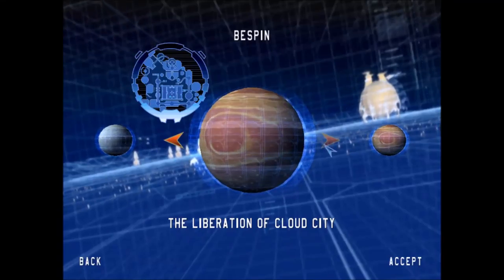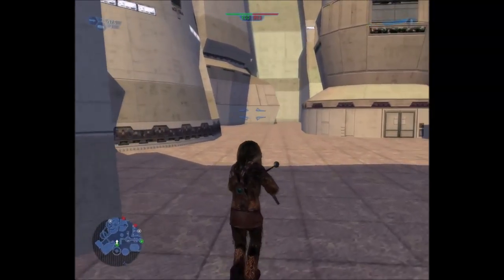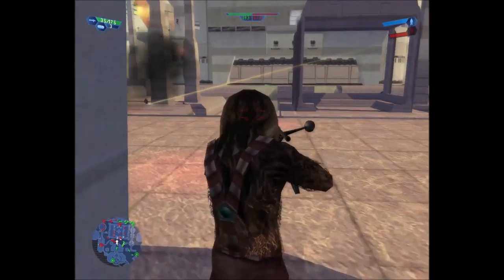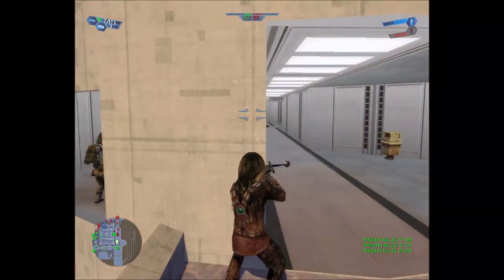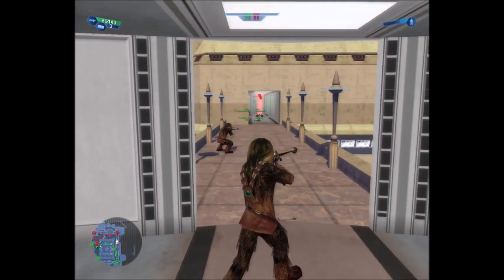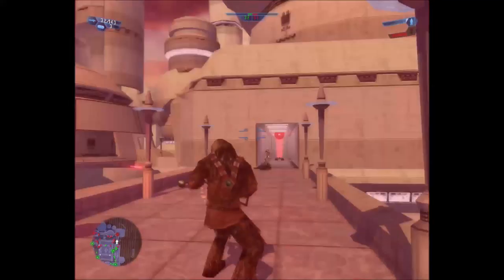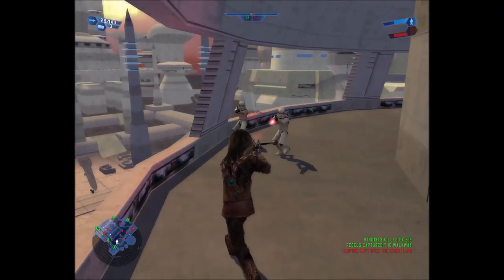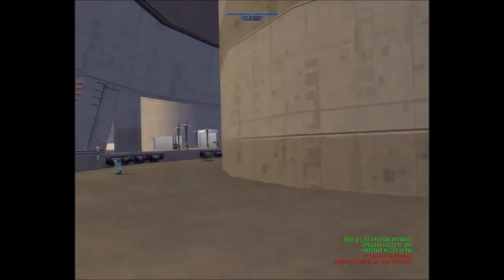LIBERATION OF CLOUD CITY - STAR WARS BATTLEFRONT 1 (CLASSIC) - Campaign Part 14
Part 14 of the Battlefront campaign!